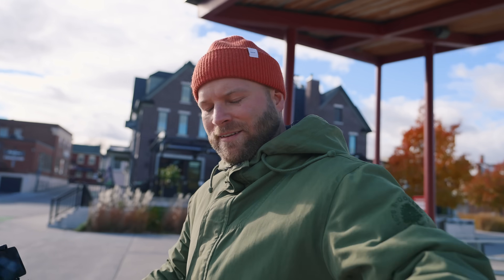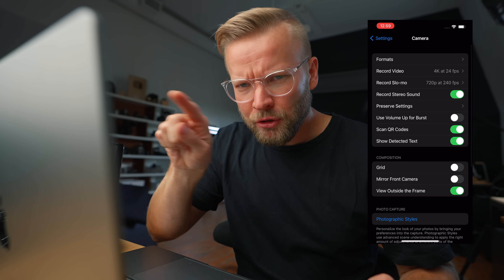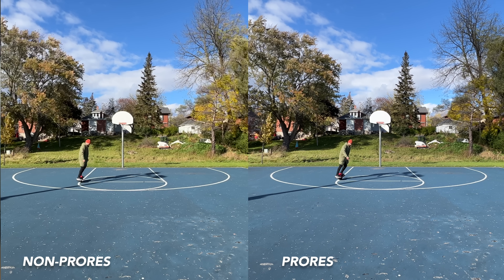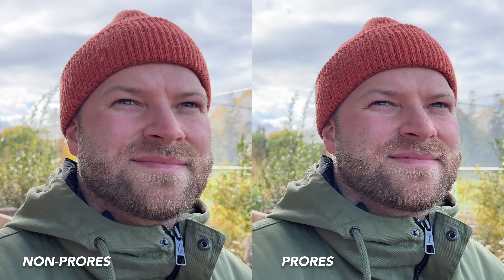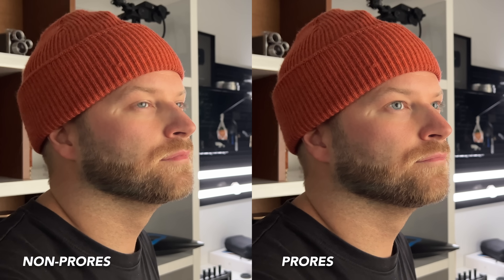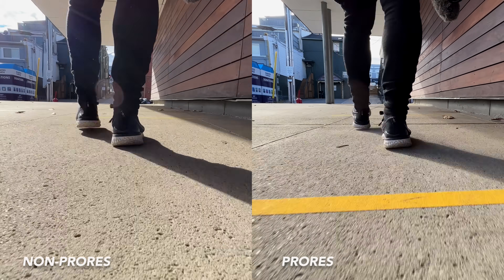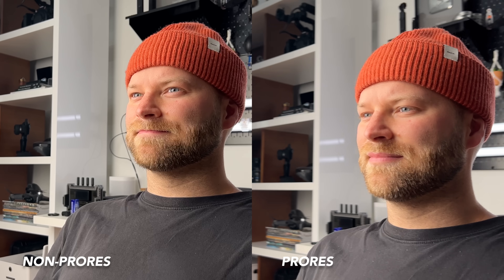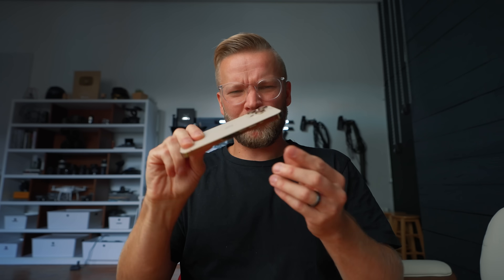PRORES HQ on iPhone 13 Pro - Crazy Video Quality OR Just Huge Data?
COURSES!

MY GEAR THAT I USE ↓↓↓

BEST VLOGGING CAMERA IN 20221
BEST LIGHT FOR YOUTUBE

Suite 276
12-16715 Yonge St
Newmarket, Ontario, Canada
L3X 1X4